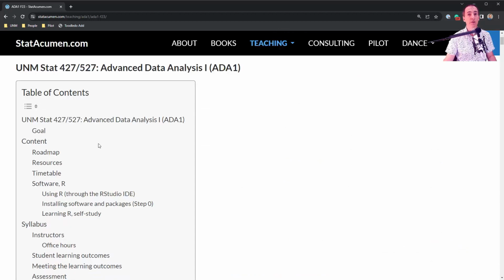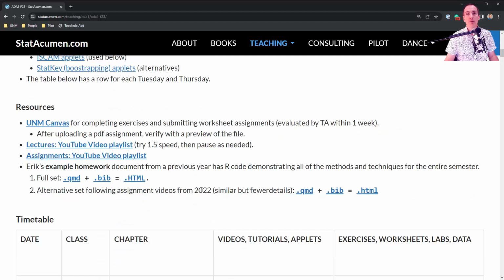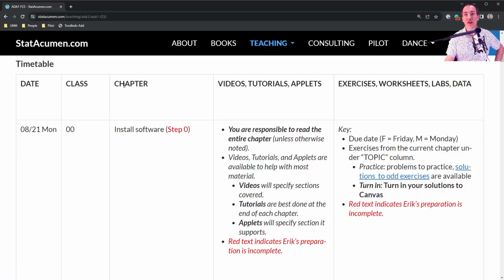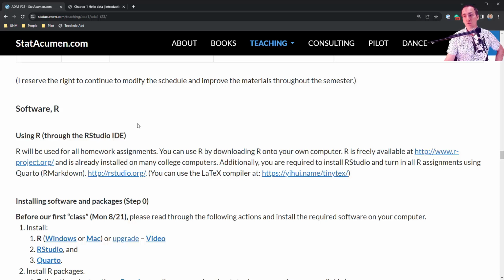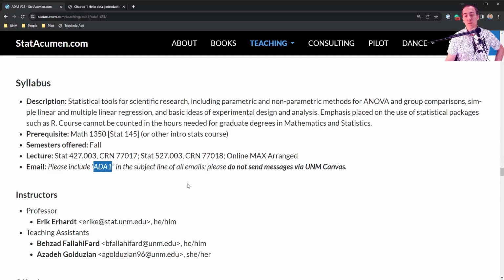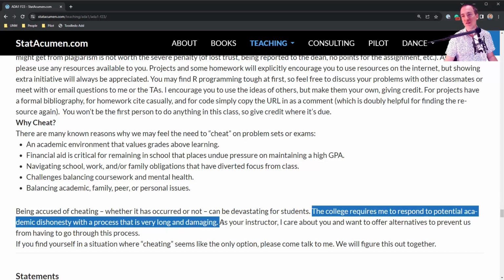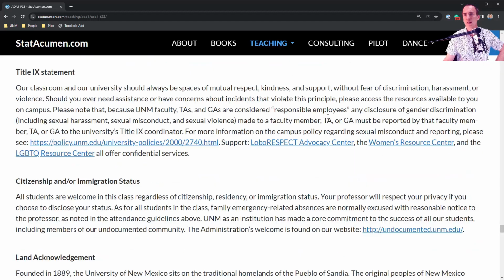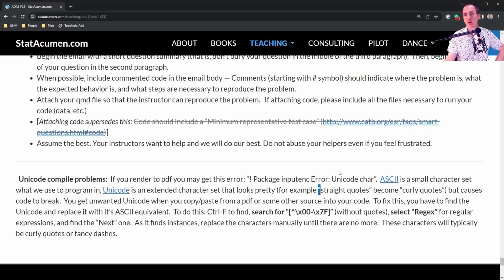ADA1 00 Website Intro, UNM Stat 427/527, F23